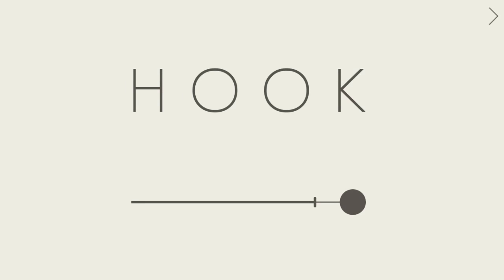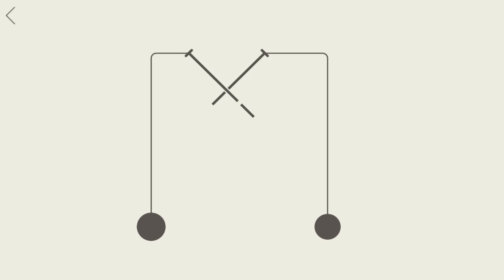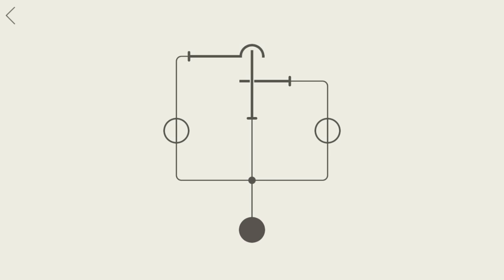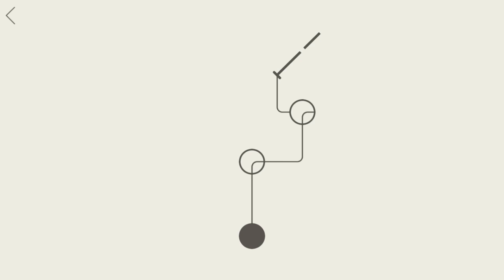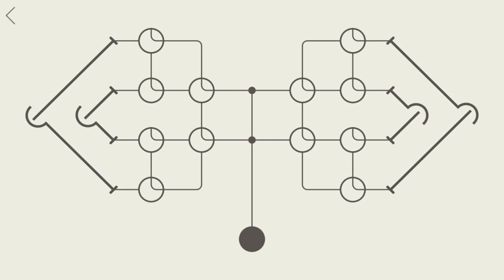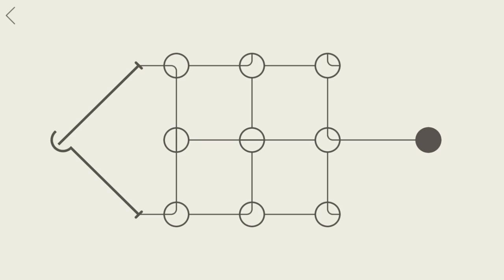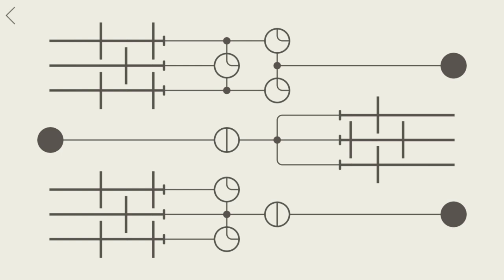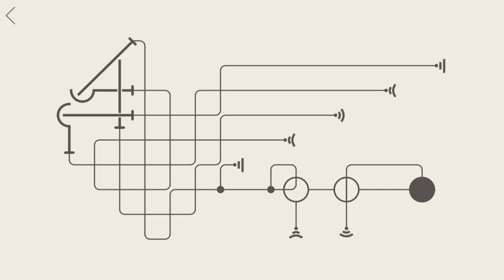Lines and curves and things... Puzzles!: Hook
This is a great PC puzzle game for only just $1... $1!